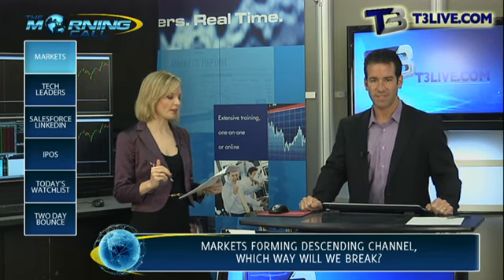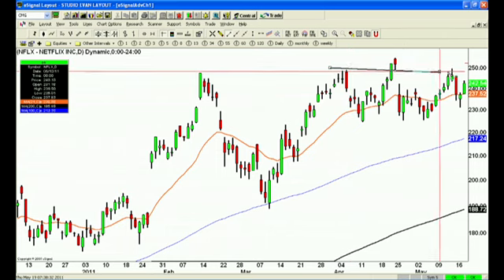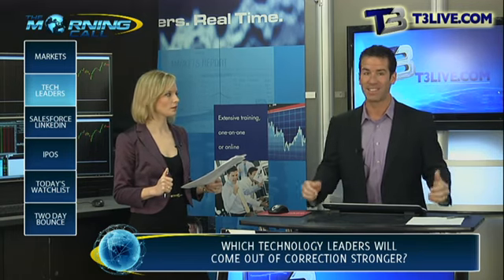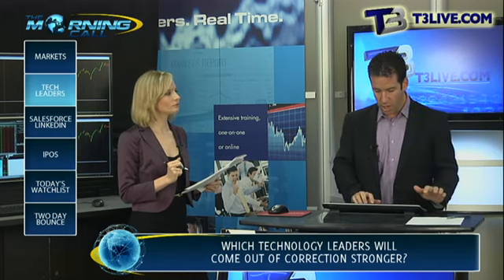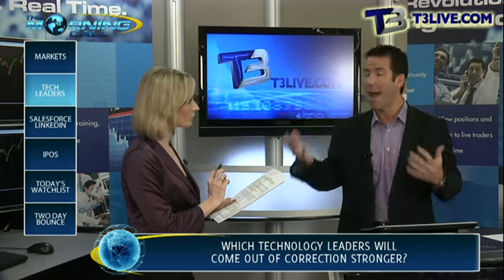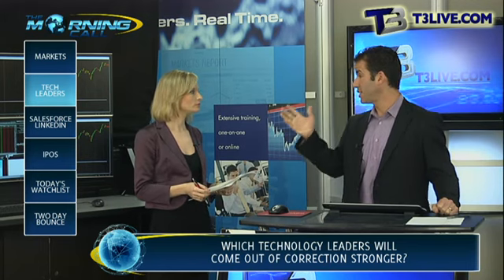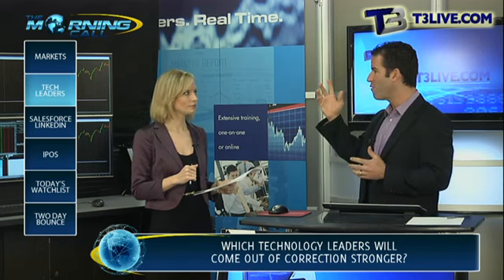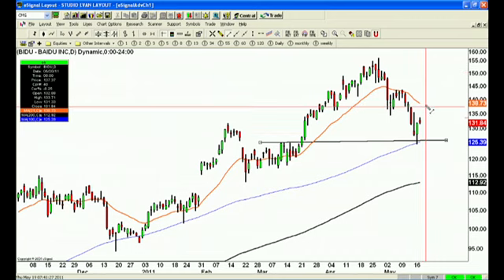Which Technology Leaders Will Come Out of Correction Stronger?